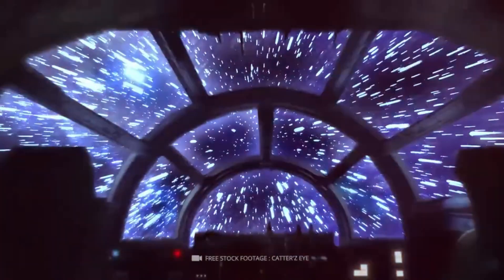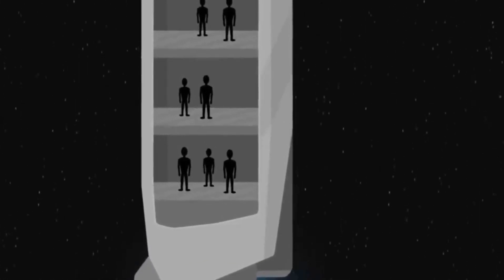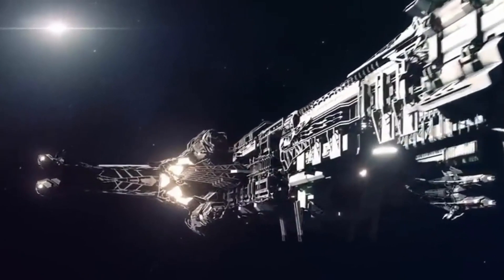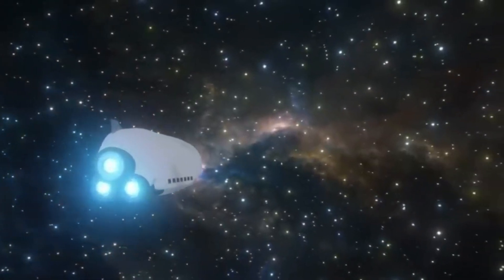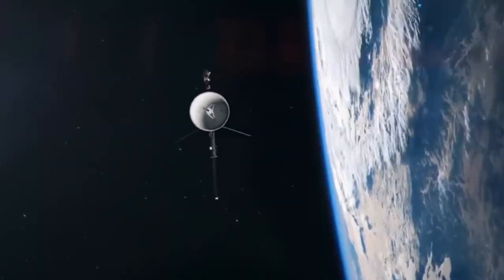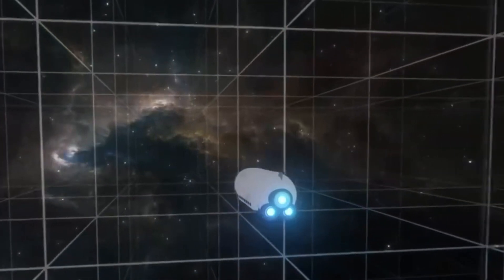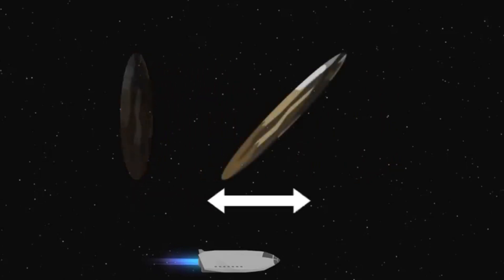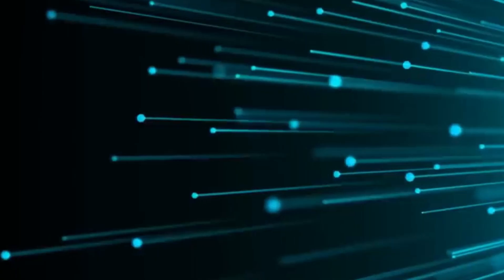Why Traveling at the Speed of Light Could Destroy the Universe